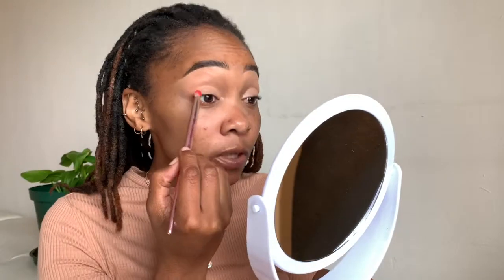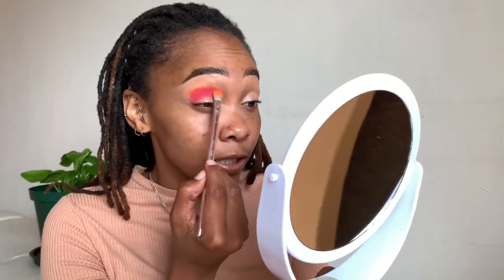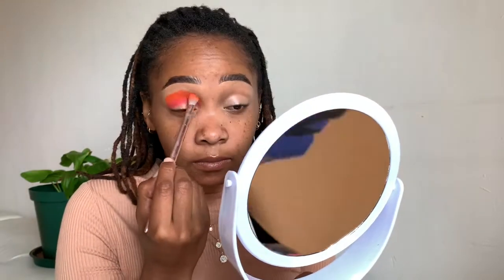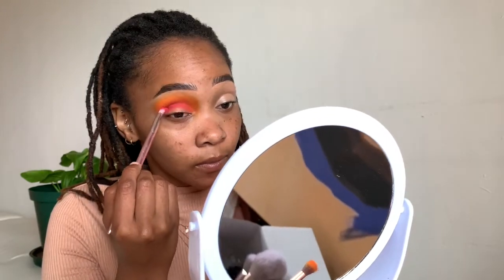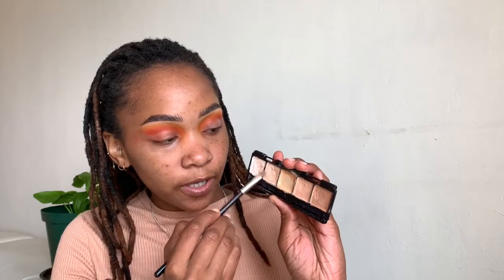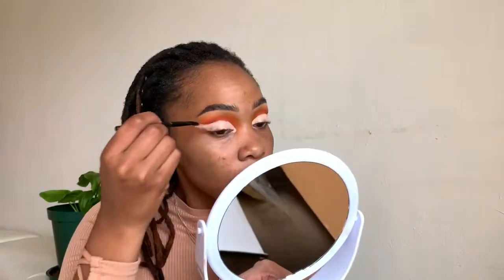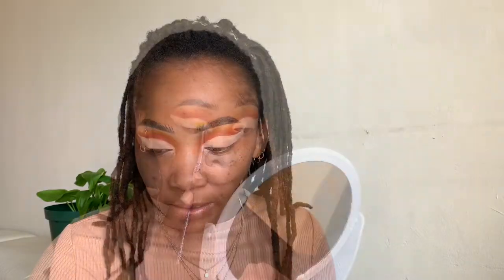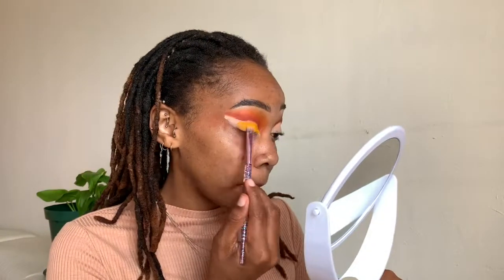Bright Yellow Cut crease || MarsOnline